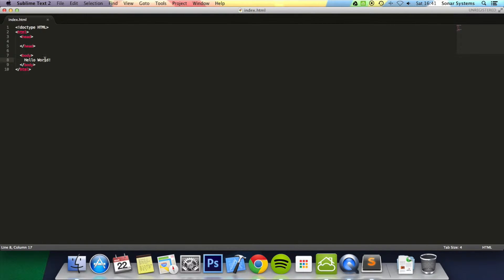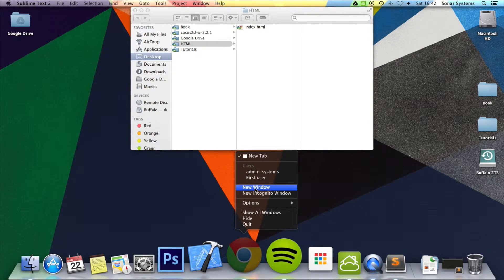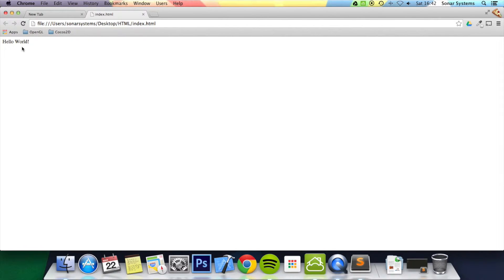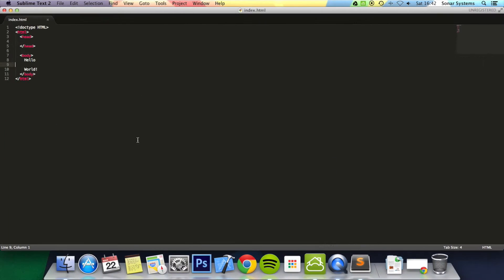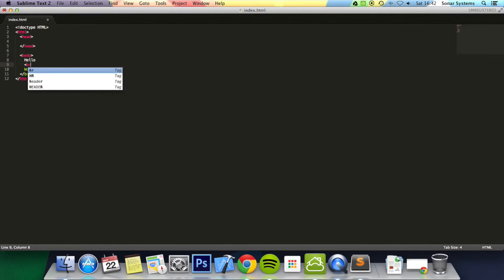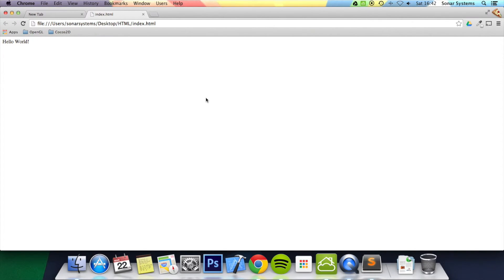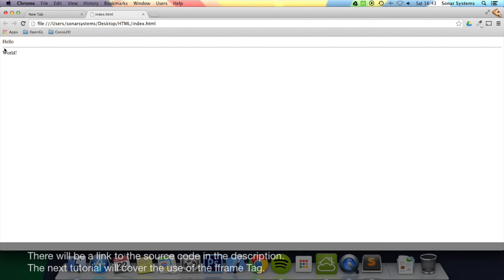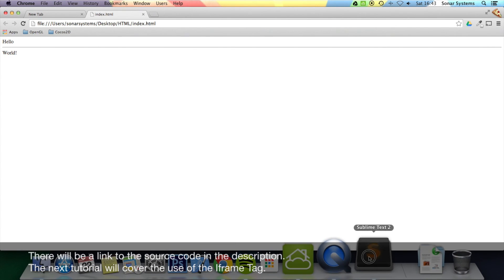HTML Basics Tutorial 20 - Horizontal Rule Tag